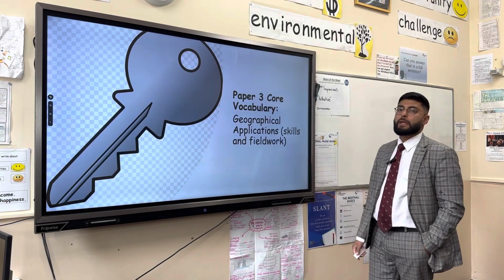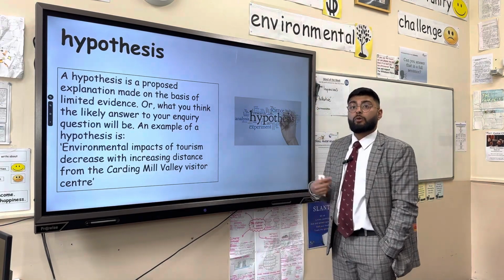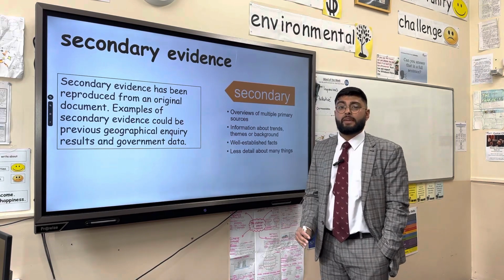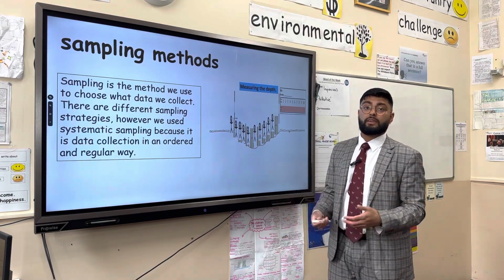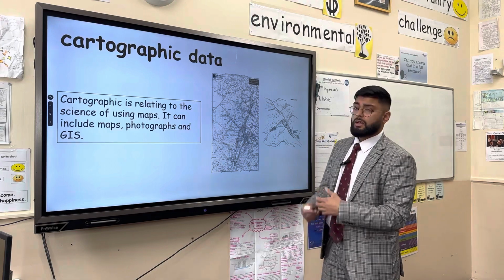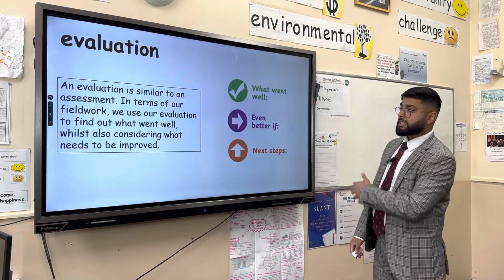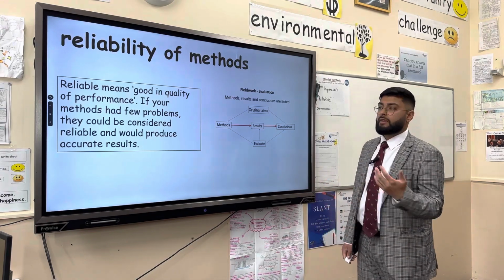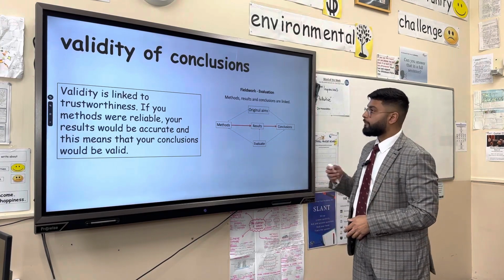Geographical Applications and Fieldwork Core Vocabulary (OMG Revision GCSE 9-1) Paper 3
This video looks at the more complex terminology in the Paper 3 Geographical Applications topic on your fieldwork. Remember, you planned and completed your own geographical investigations for both physical and human geography. Your physical study looked at whether the river width and depth changed downstream, and your human study looked at whether tourists have a negative impact on the environment. This video provides both a definition and explanation of the key terms. A good way to use this video is to write down the key words and their definitions and revise these like you would anything else - you can also use the worksheet on the link below. If you can use the key vocabulary in your writing, it will make the exams easier to complete whilst improving your grades.